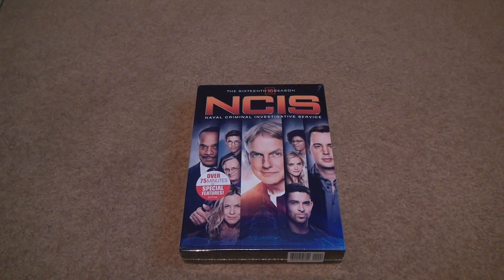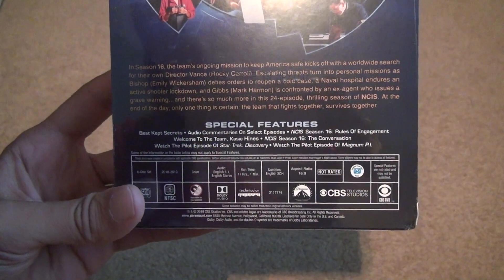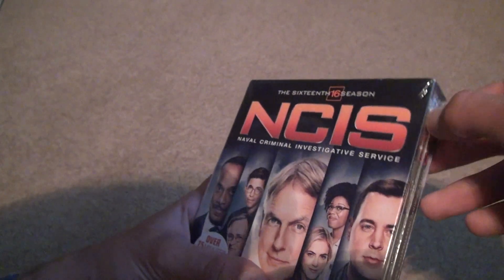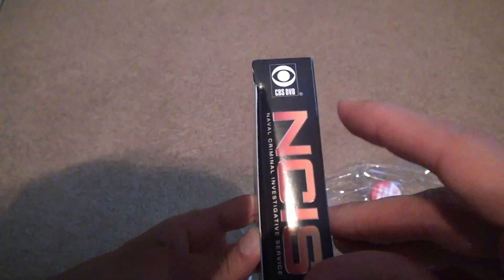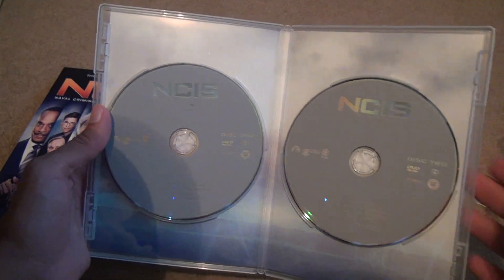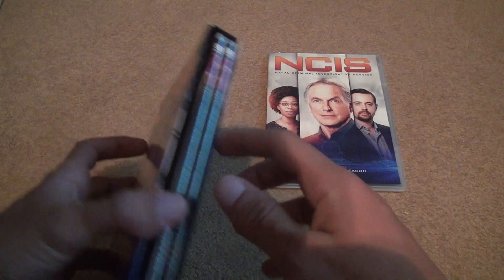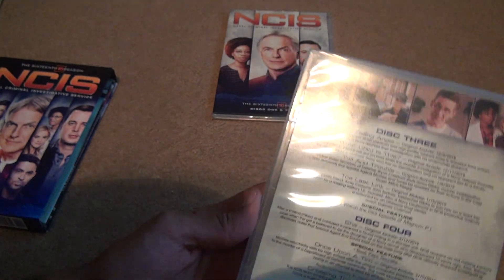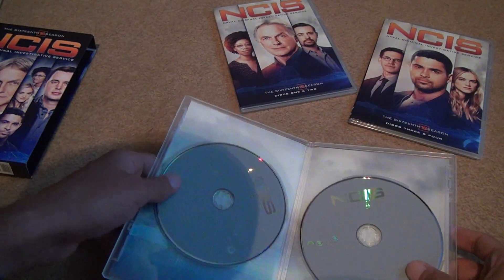NCIS Season 16 DVD Unboxing